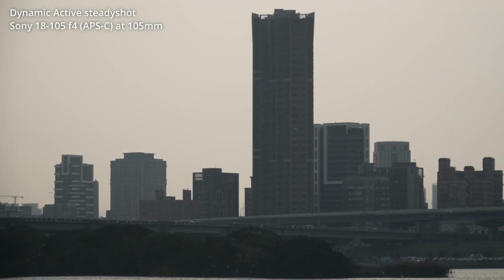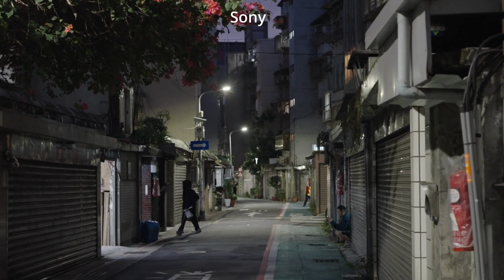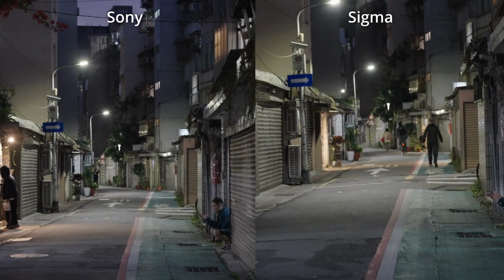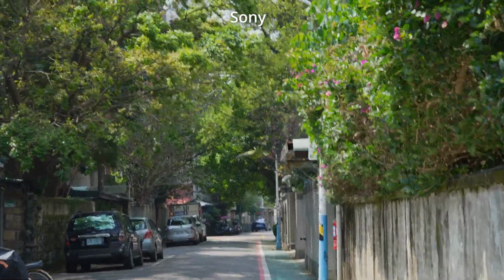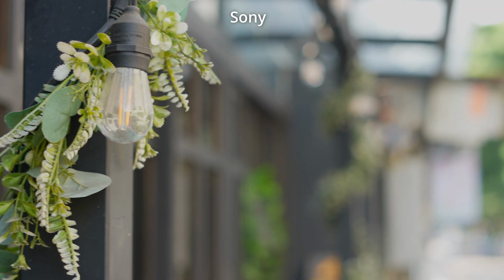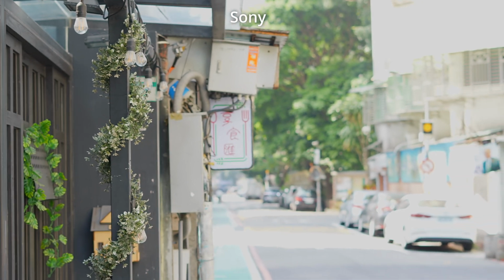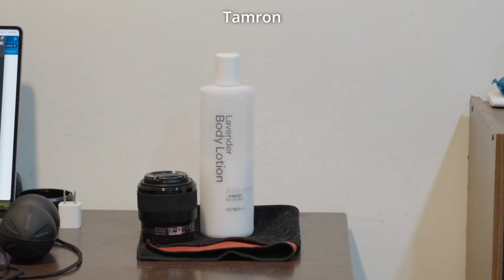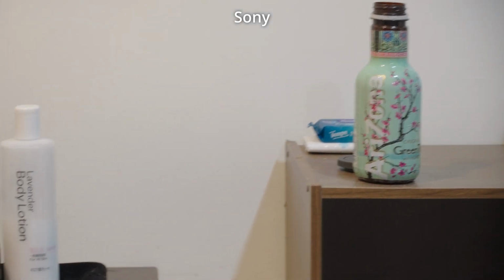Dynamic Active Steadyshot works better on Sony Lenses?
In this video, I'm excited to do a comprehensive comparison of stabilization performance between Sony native lenses and third-party options. With plenty of chatter online about the superiority of Sony lenses in this regard, it's time to put those claims to the test. Join me as we analyze and compare stabilization capabilities, uncovering which lenses truly excel in delivering smooth and steady footage. 🎥💡

Chapters:
0:00 intro
0:32 slow walking test
1:12 fast walking test
1:44 rotating test
2:35 panning test
3:14 panning test at long focal length